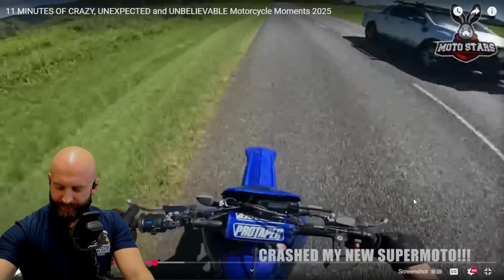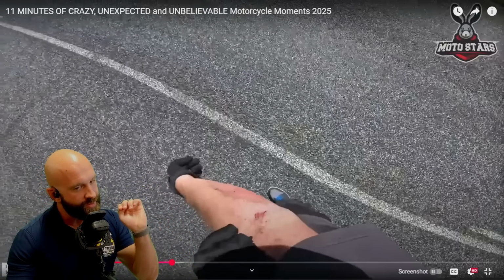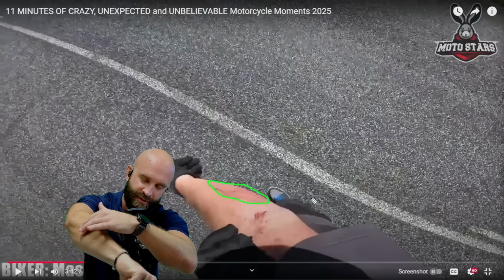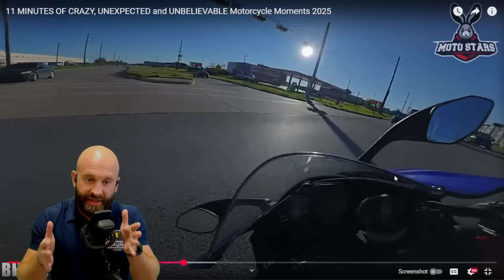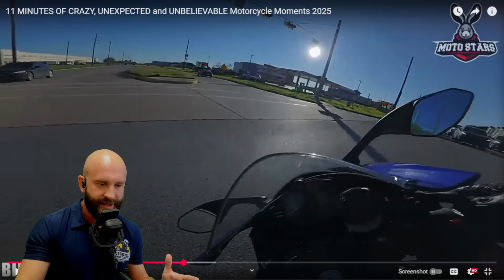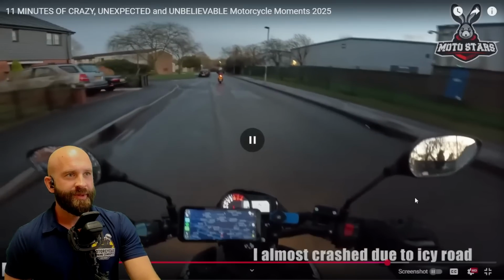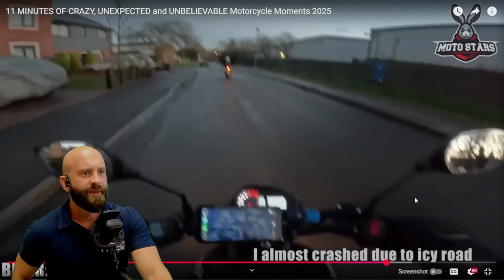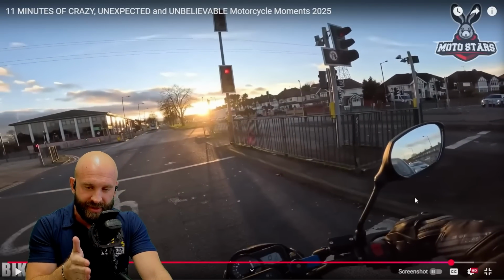Footage Review: New Rider Mistakes and How to Improve